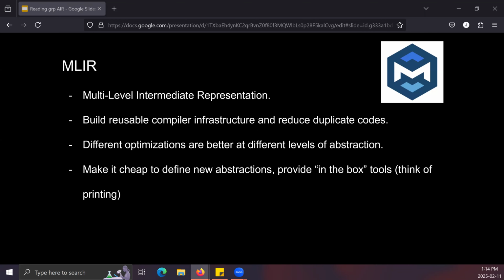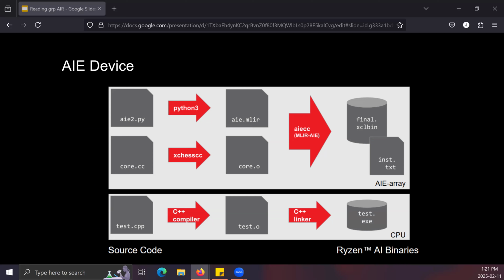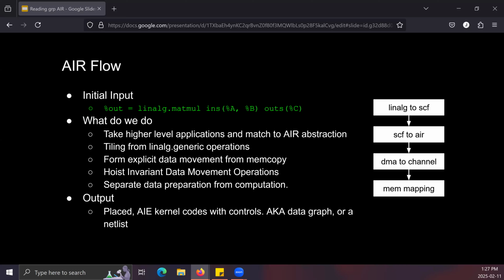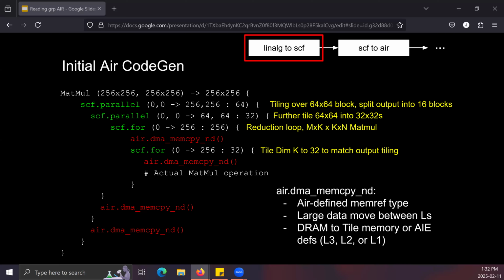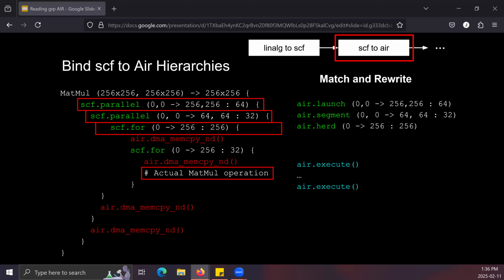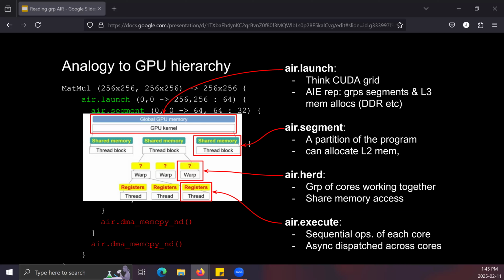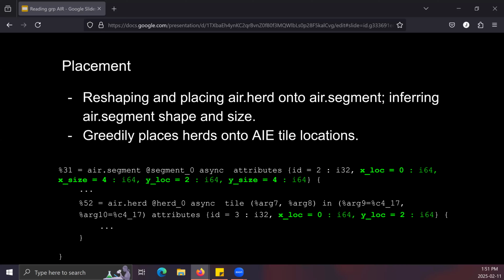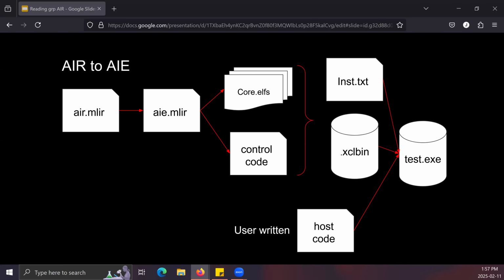Reading Group: An Investigation Into Xilinx's MLIR-AIR Flow (James Yen)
In this week's Reading Group, James Yen presents his investigation into the MLIR-AIR Flow which he uses for his research.